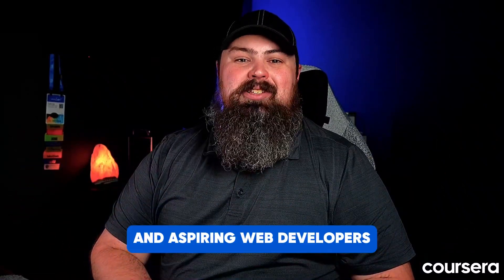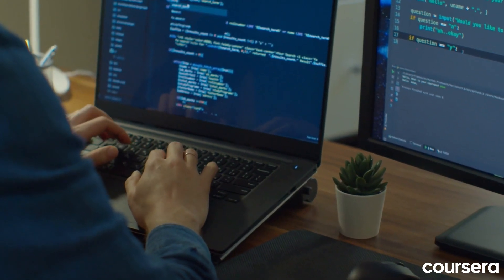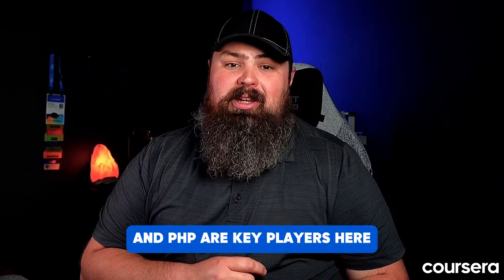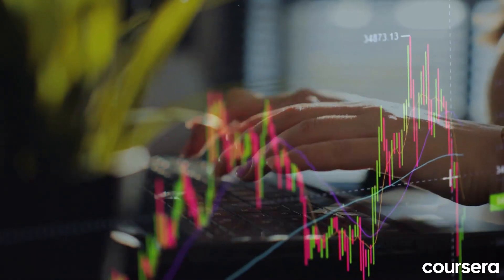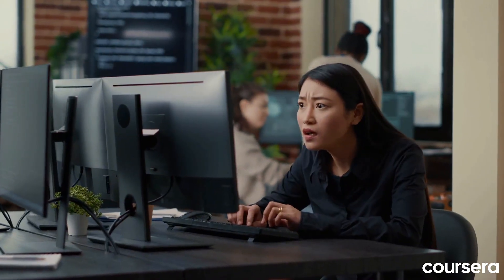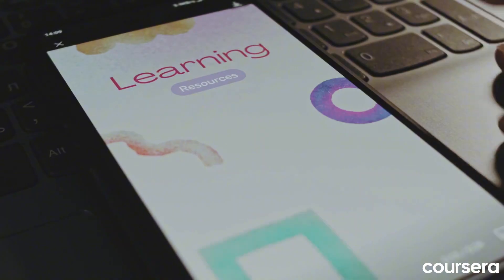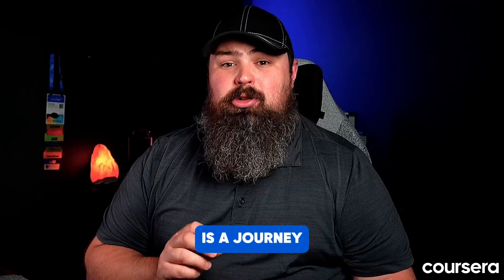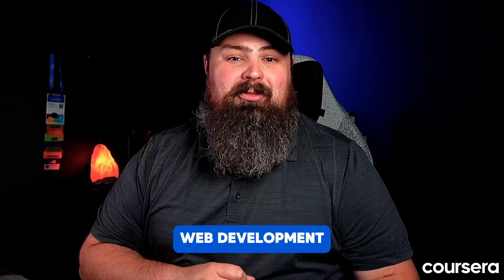Web Development Skills: Ultimate Guide for Beginners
Building websites is an art and a science, requiring a unique blend of technical skills and creative problem-solving. Today, we'll unveil the essential skills that can help you transform into a web dev warrior.

00:00 Introduction
00:18 Types of Web Development
1:13 Sharpening Your Tools
2:00 Building Your Problem-Solving Powers
2:45 Continuous Learning: A Developer's Superpower
3:33 Conclusion